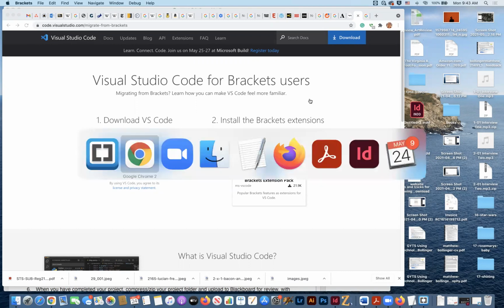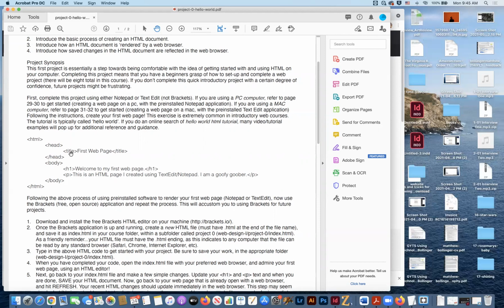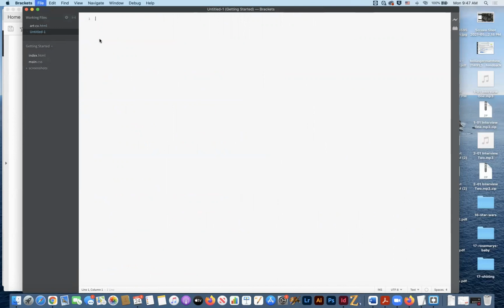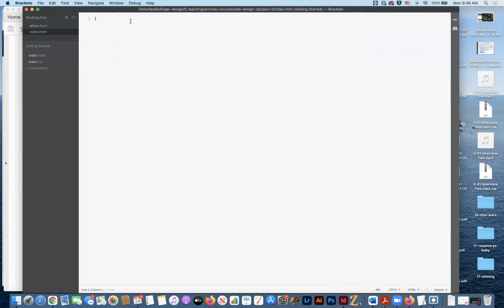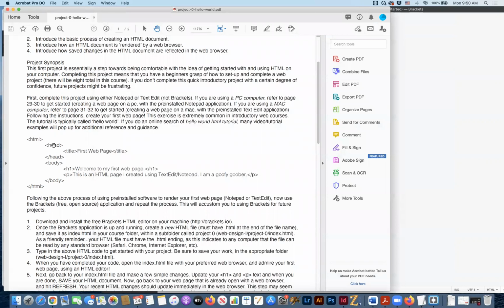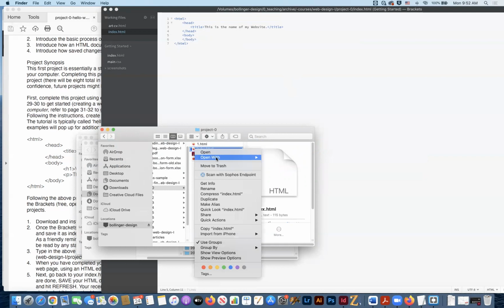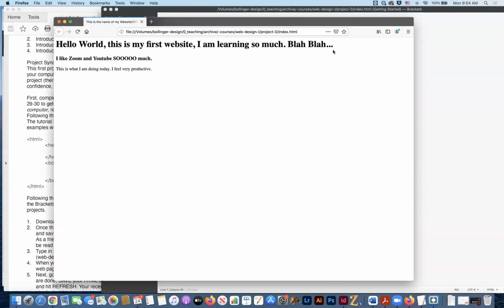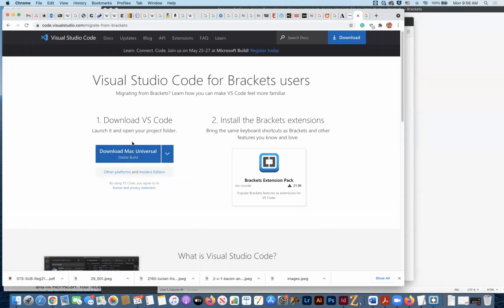Project 0, Web Design I, Hello World (second version)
Hello World HTML Tutorial